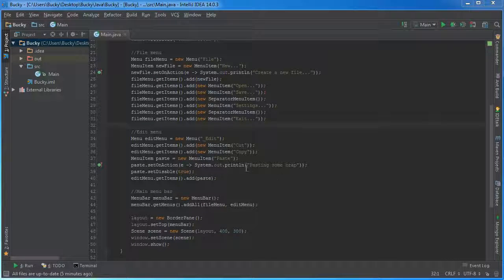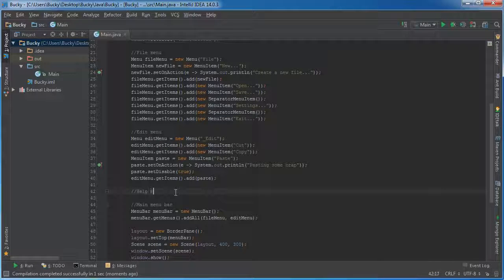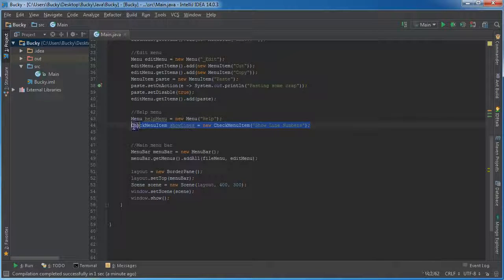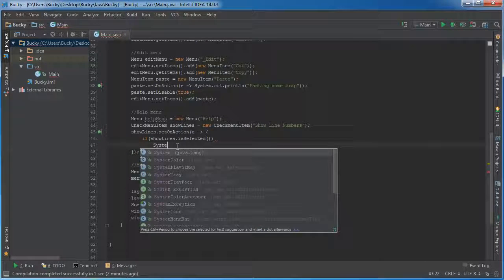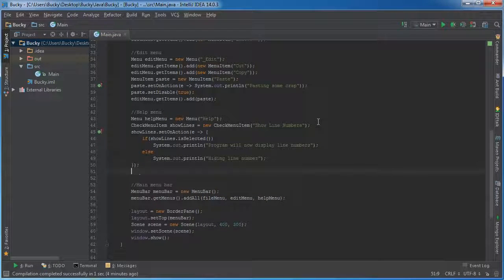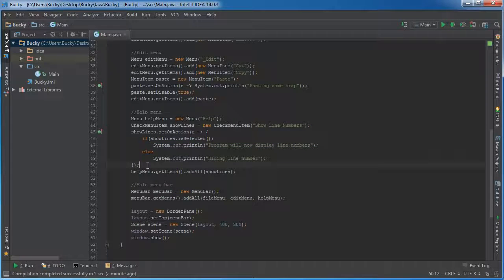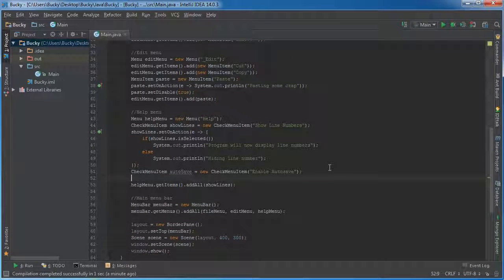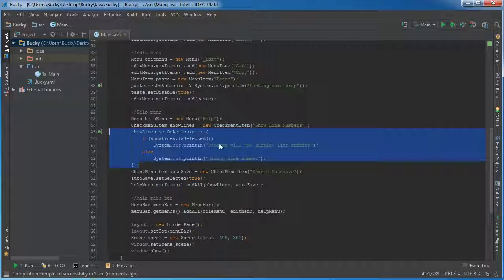JavaFX Java GUI Tutorial 23 CheckMenuItem